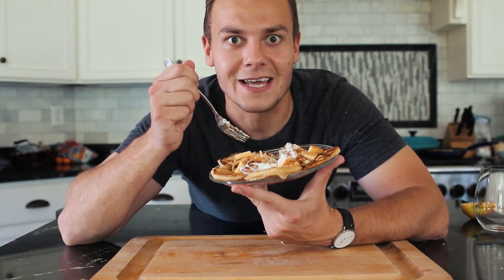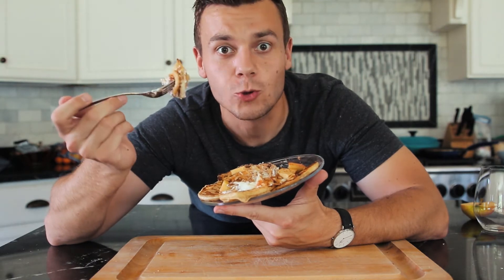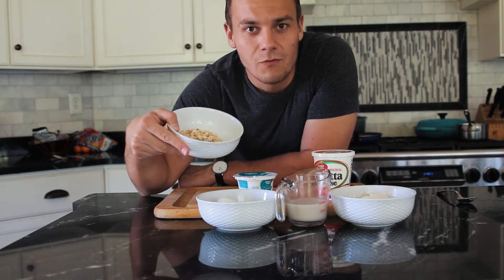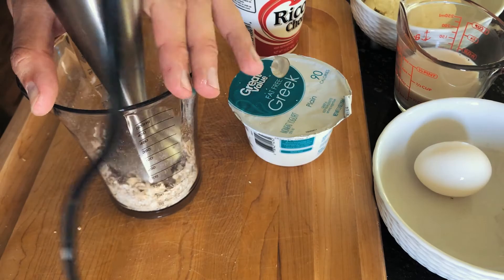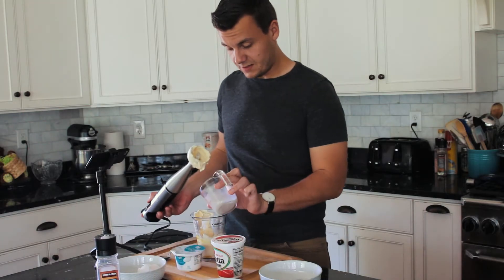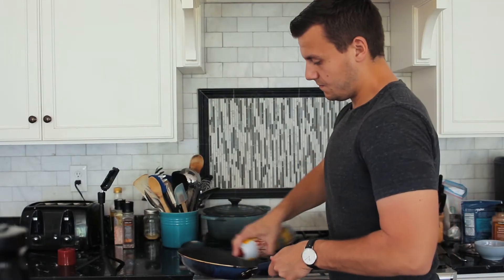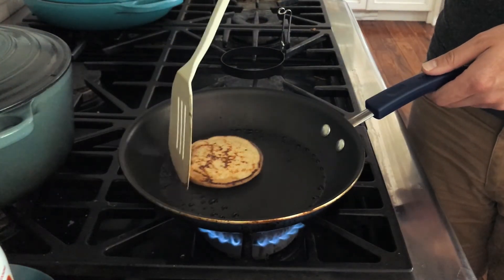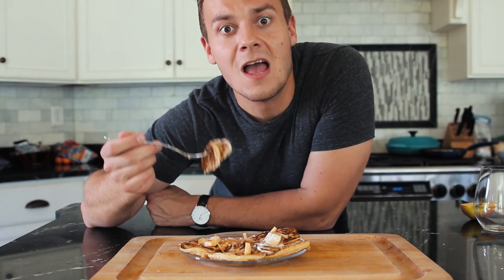How To Make Ricotta Cheese Pancakes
Ricotta Cheese pancakes recipe:
6oz Ricotta cheese
1/2 cup of milk
1 egg
1/2 cup of oatmeal

* for fluffy pancakes add baking soda

- blend oats
- add rest of the ingredients
- make pancakes

nutrions:
calories: 573
P:30g
F:34g
C:39g

My gear -
My camera
My Microphone
My second camera/phone
Mixer I usually use
Favorite crock pot

In this video czechflash is cooking ricotta cheese pancakes. This recipe for ricotta cheese pancakes easy.